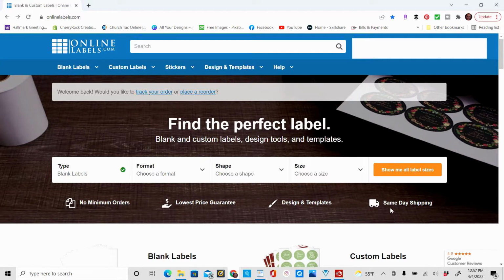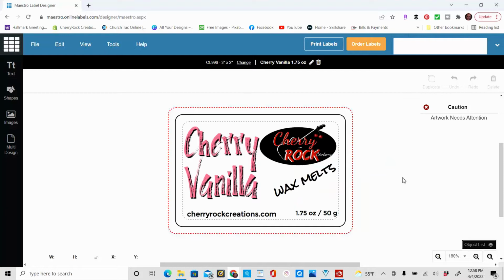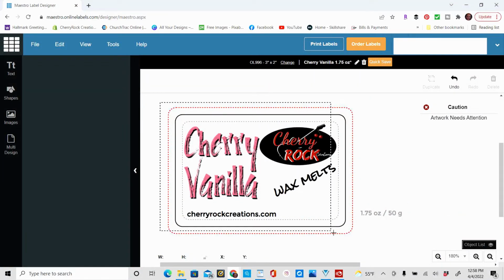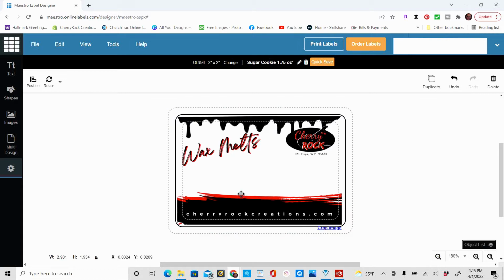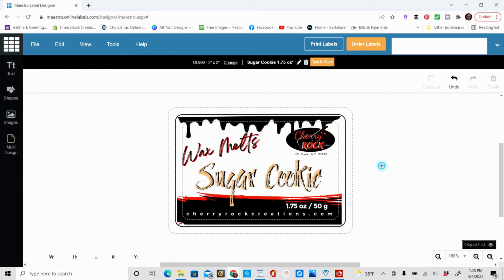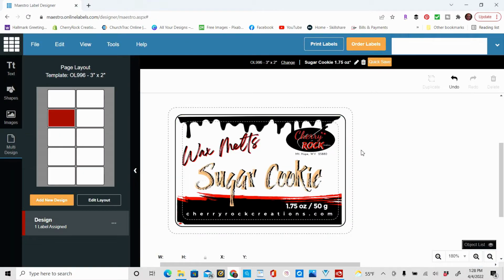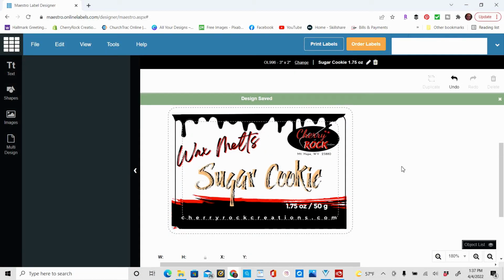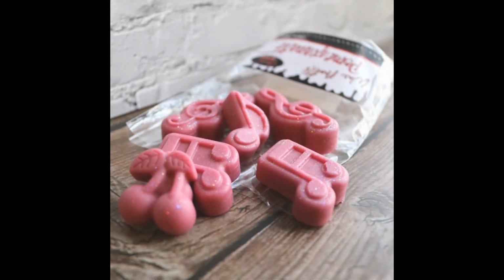A Quick Look At Using Online Label's Maestro Label Designer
Hey everybody!  I use Online Labels for all of my products.  I print them myself because I like the flexibility to change up my designs anytime I want to.  I thought I'd show y'all how easy it is.  I design my labels in Canva, then upload them to Maestro.  I hope you enjoy this quick look at using Online Label's Maestro Label Designer!   Let me know if you'd like to see a bit of me using Canva.

*Music - "Highway Girl" - Riot, "Hungry For Disaster" - Silent Partner

Product Photography Backgrounds
Ring light
Canon EOS Rebel T6i SLR Camera